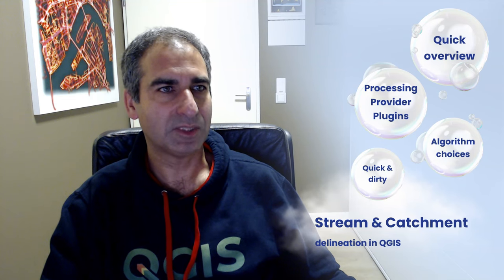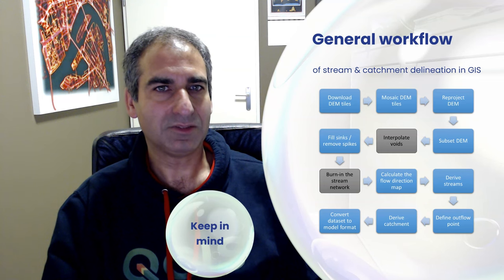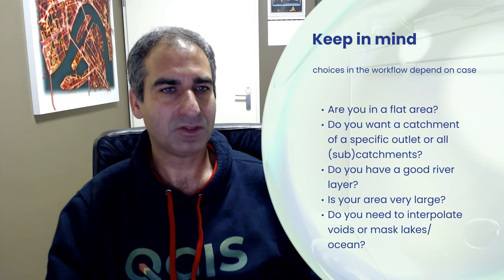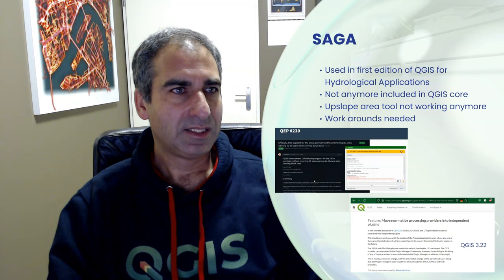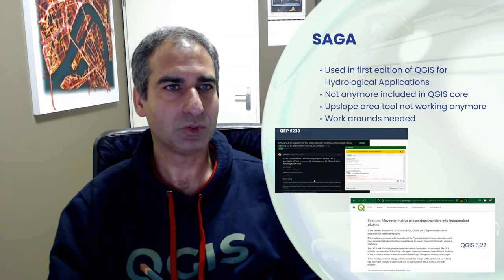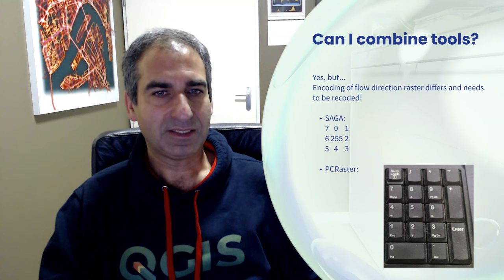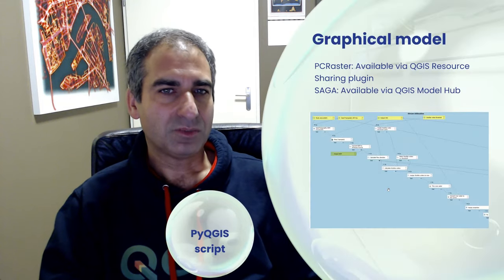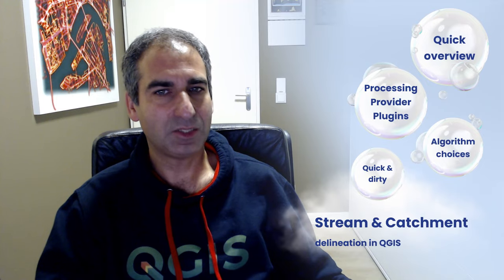Challenges with Stream and Catchment Delineation in QGIS?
This video addresses questions from viewers who use QGIS and processing provider plugins for stream and catchment delineation.

0:00 Introduction
1:37 Quick overview of theory
2:52 Choices for your case study
4:25 Processing Provider Plugins (SAGA, GRASS, PCRaster, WhiteboxTools
5:57 Which plugin should I choose?
9:41 How to do this quick and dirty?